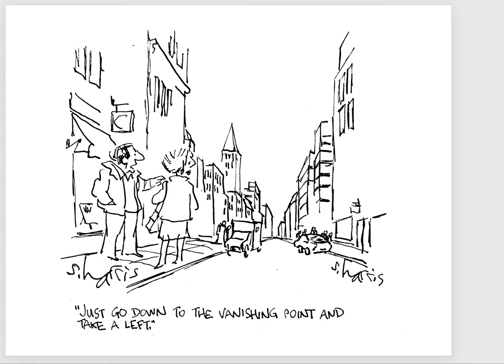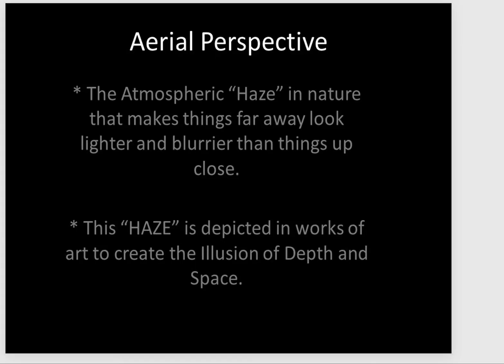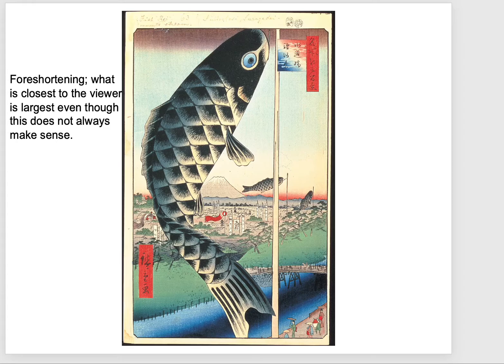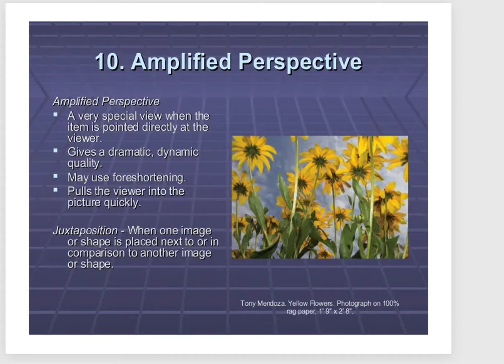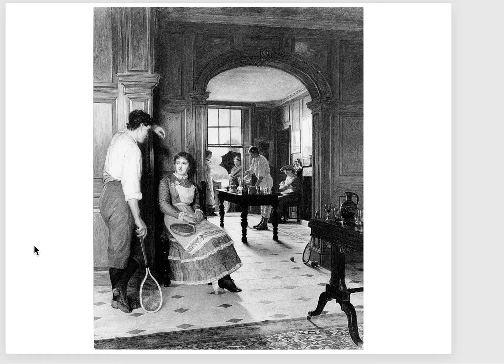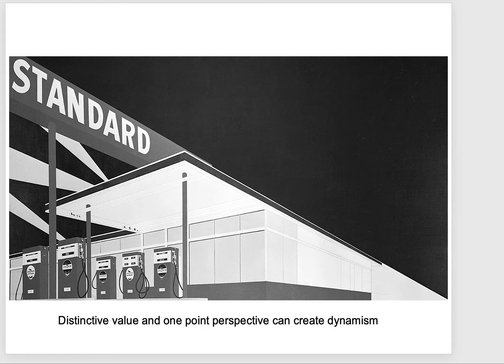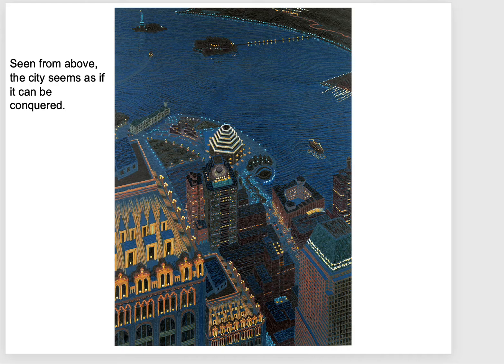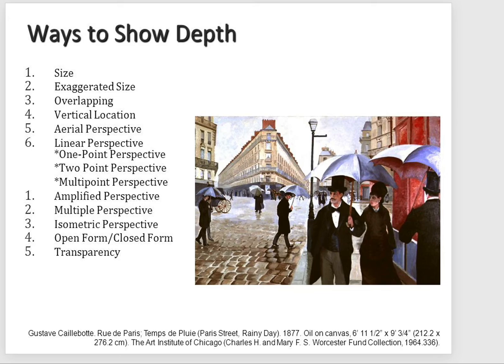Illusion of Space Lecture